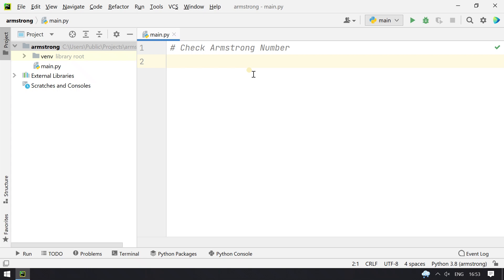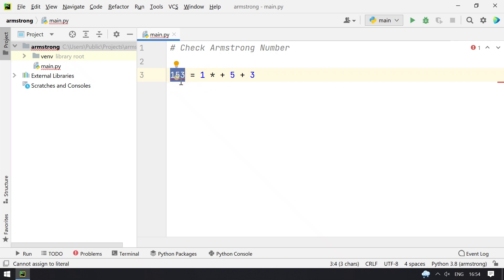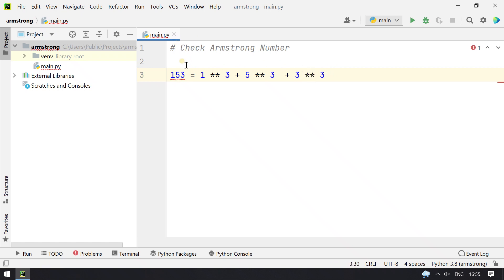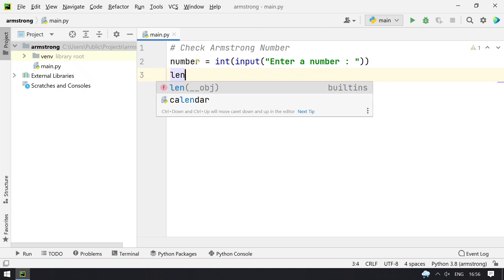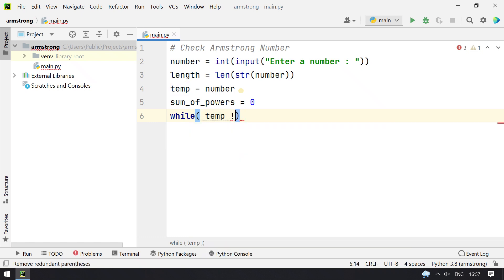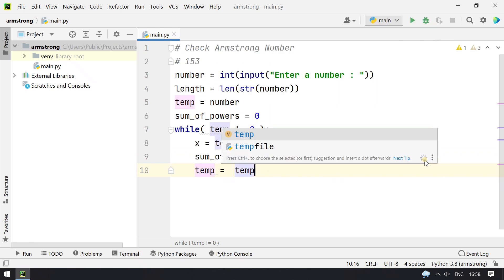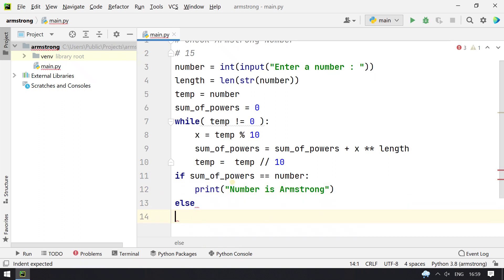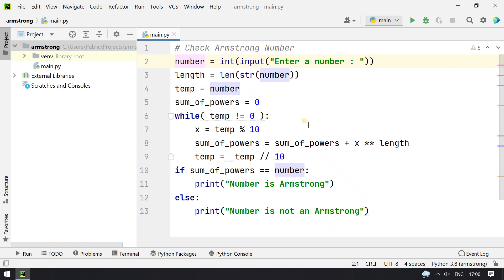Python Program to Check Armstrong Number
Hi,

In this video I tried to explain Python Program to Check Armstrong Number.

Below is the program works for any length
number = int(input("Enter a number : "))
length = len(str(number))
temp = number
sum_of_powers = 0
while( temp != 0 ):
    x = temp % 10
    sum_of_powers = sum_of_powers + x ** length
    temp =  temp // 10
if sum_of_powers == number:
    print("Number is Armstrong")
else:
    print("Number is not an Armstrong")